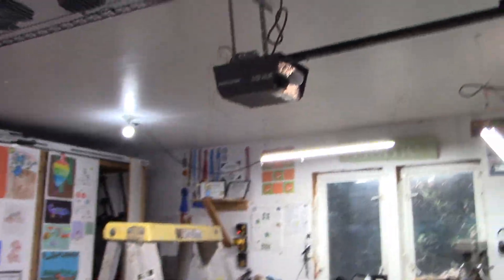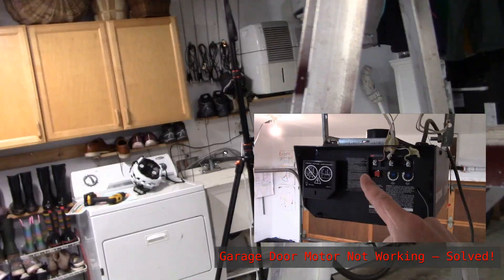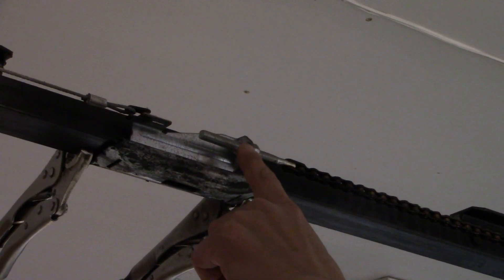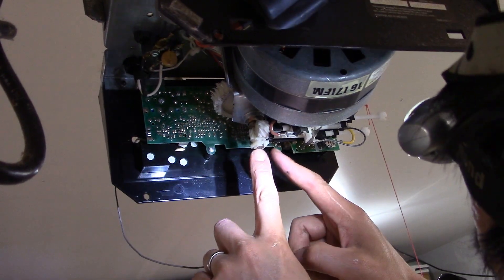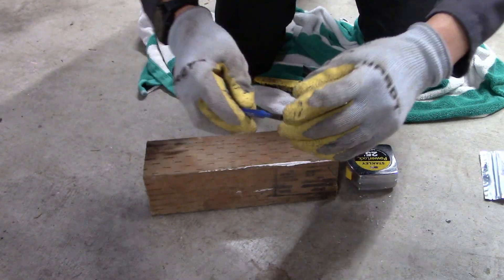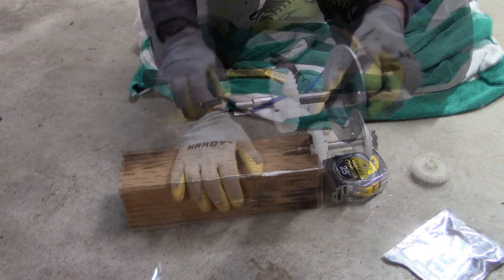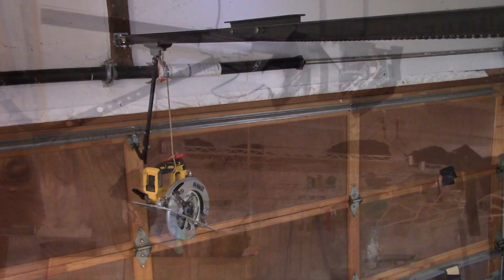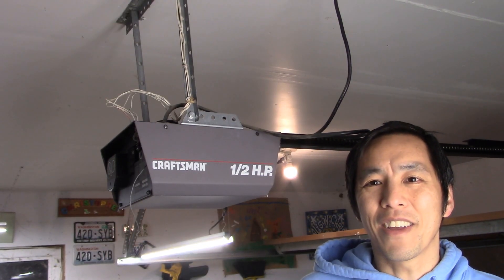Garage Door Motor Turns But Door Does Not Open – Solved!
Is your garage door motor turning but the door is not moving?  In my case, this was due to the main nylon gear inside the opener wearing out (the teeth were completely stripped).  The solution is to simply replace this gear with a $9 part and you are back in business.  Save yourself time and money and use this easy fix.

Topics and timestamps:
0:00 – Identifying the problem
2:51 – Disassembly
6:31 – Replacing the gear
9:32 – Testing the fix

If the motor fails to turn and you do not hear any noise when you activate the opener, a common problem is that a component may have become unsoldered on the printed circuit board.  I have a video detailing this fix

Replacement gear
Replacement entire assembly